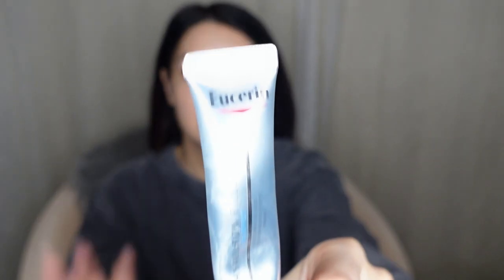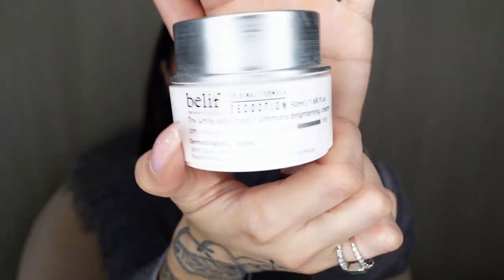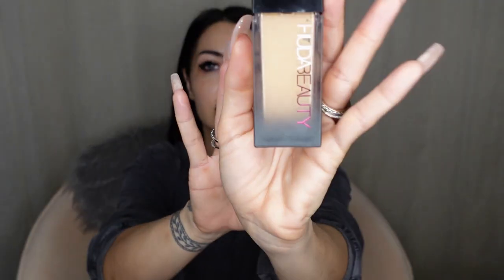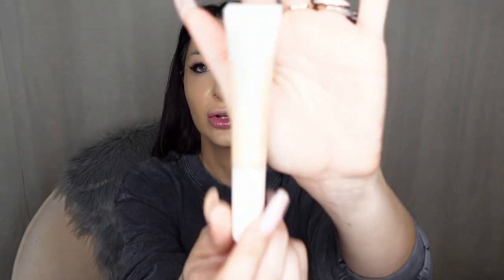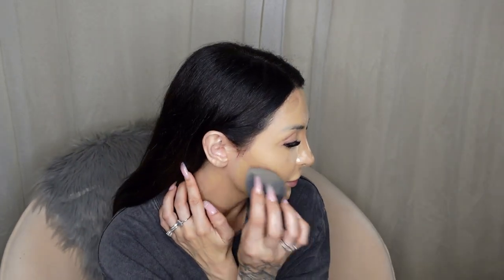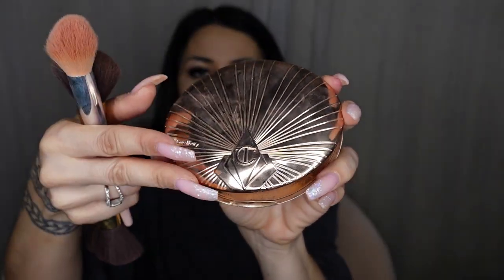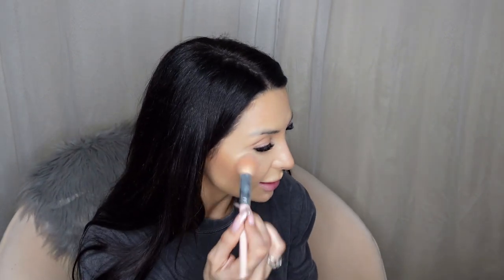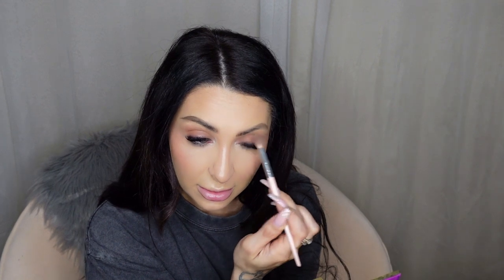"Beauty Picks: Must-Have Makeup Products of the Month"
Welcome to my monthly "Beauty Picks" video! In today's episode, i ll share my absolute favorite makeup products from the past month. Discover the hottest trends, top recommendations, and must-have items that have impressed us. Whether you're a makeup enthusiast or just looking to switch up your beauty routine, this video has got you covered!

In this month's edition, we've curated an impeccable collection of makeup products that have truly stood out. From game-changing foundations to mesmerizing eyeshadow palettes, we've tested them all to ensure an authentic and reliable review. Join us as we delve into the world of beauty and reveal our top picks that will undoubtedly elevate your makeup game.

So, sit back, relax, and let me guide you through my favorite makeup products of the month. Get ready to be inspired, informed, and amazed as i share my top picks.